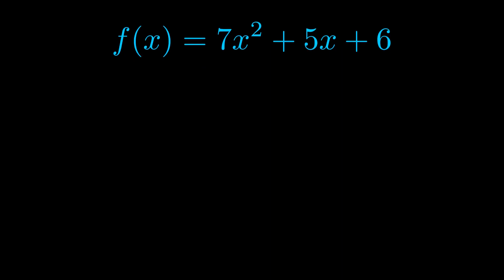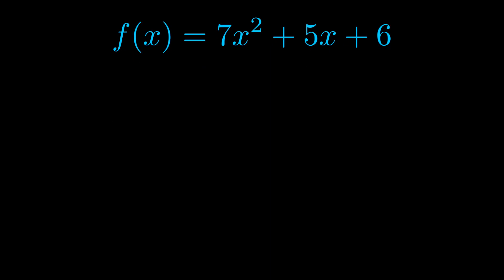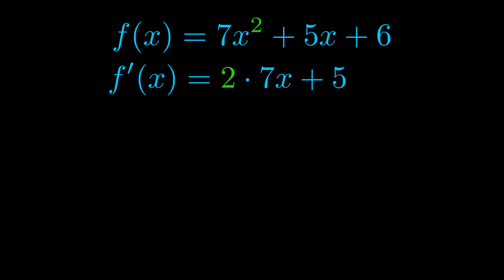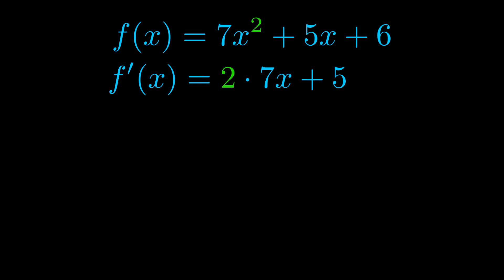Find Derivative of 7x^2 + 5x + 6